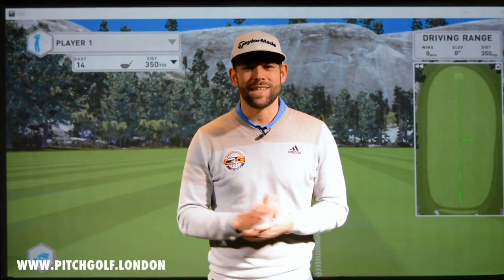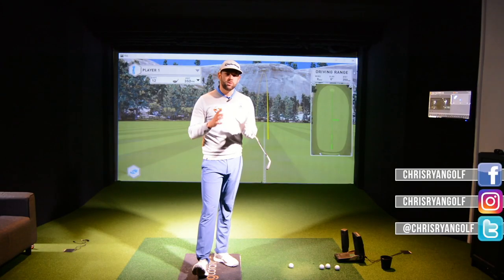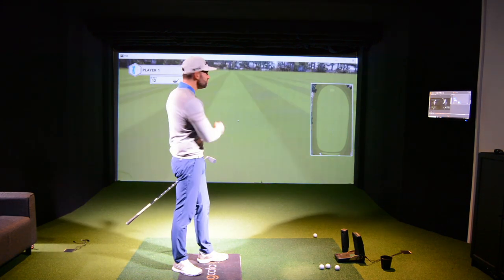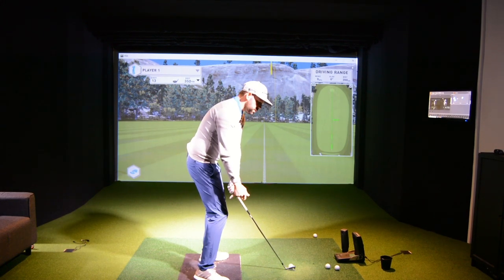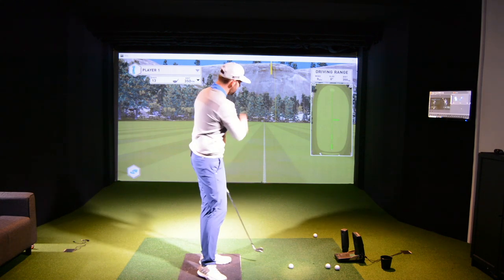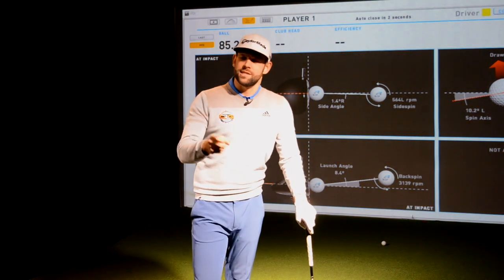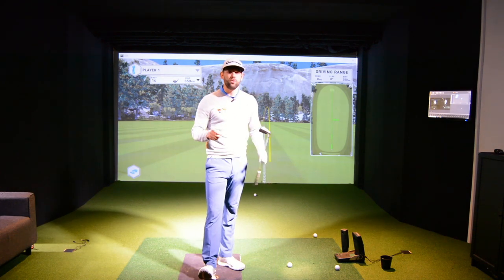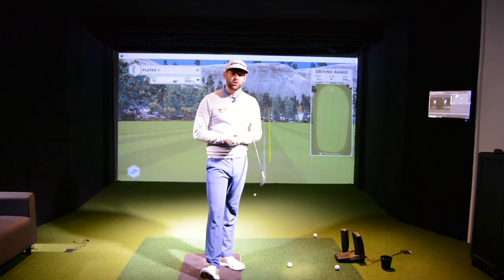WHY YOUR IRONS SHOTS GO TOO HIGH!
Welcome to another Your Friday where Chris answers your questions or discusses your topics.

This week is all about ball flight and what you can do to lower the ball flight with your irons to give you better control and distance.